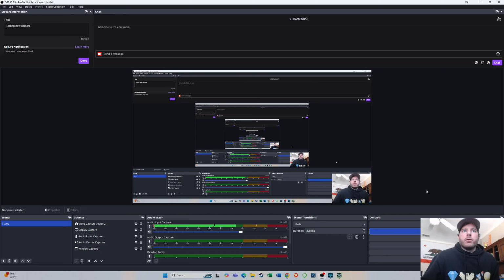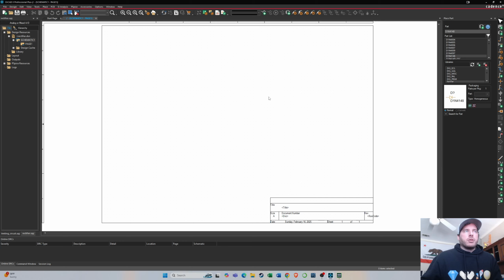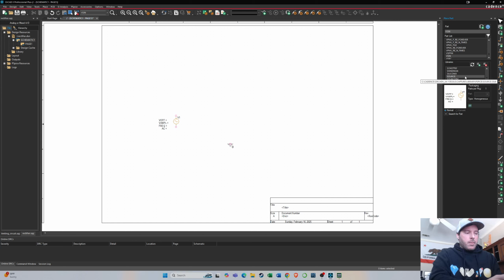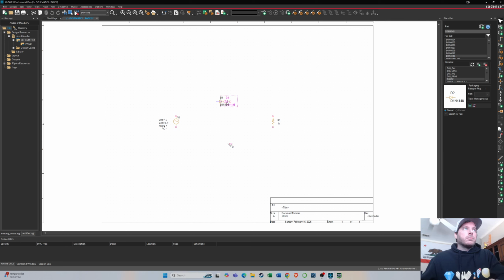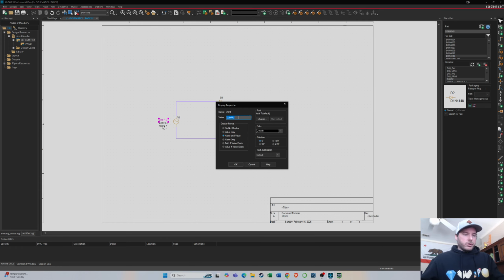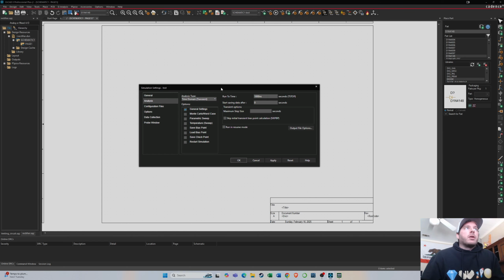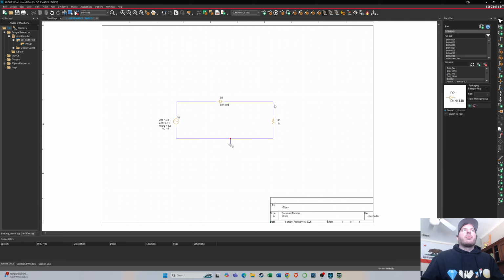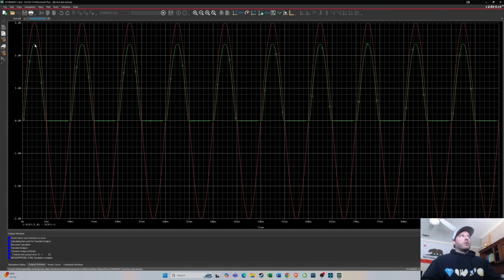How to simulate rectifying circuit in PSpice/OrCAD Capture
Quick tutorial for simulating a rectifying circuit in OrCAD Capture/PSpice.